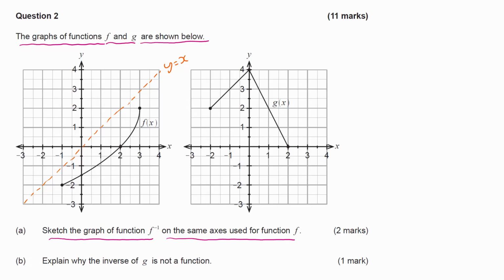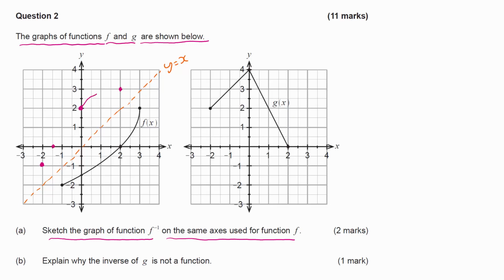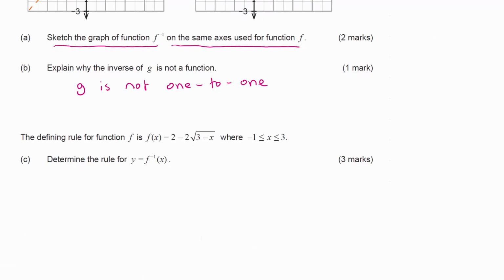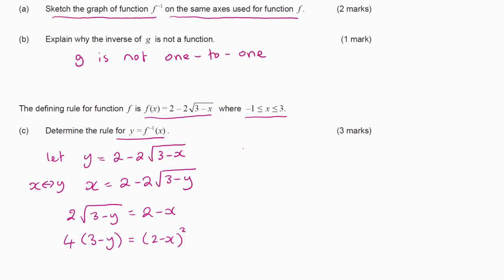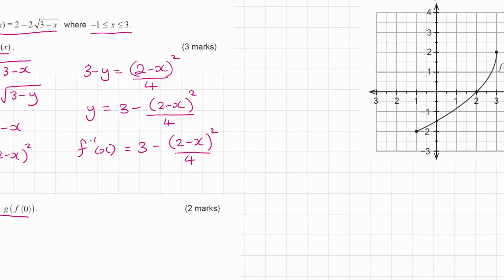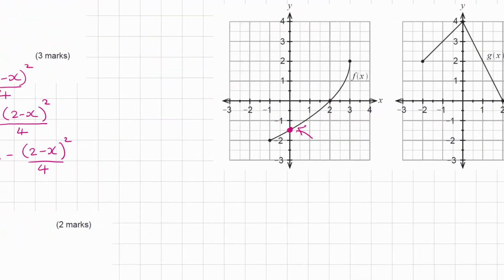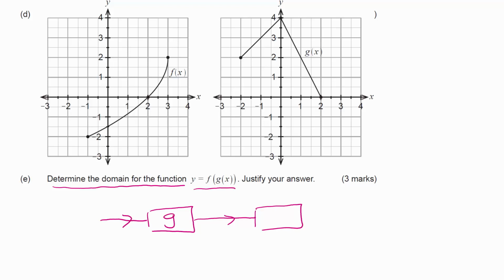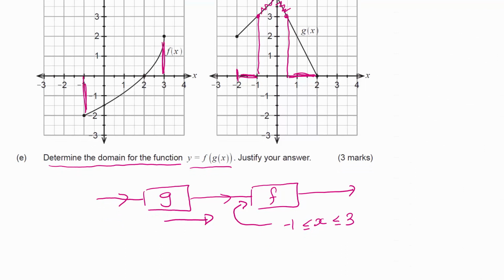WACE Spec 2021 Q2